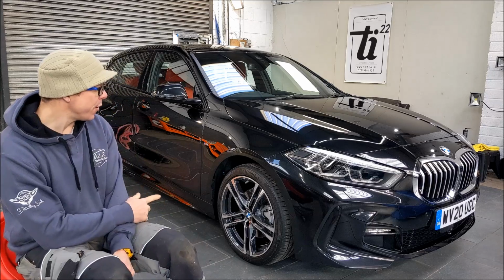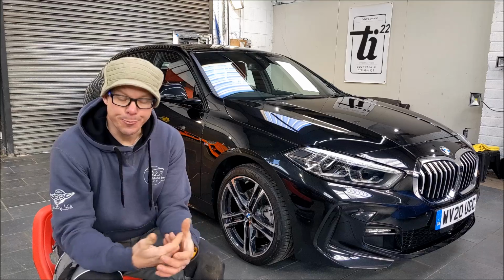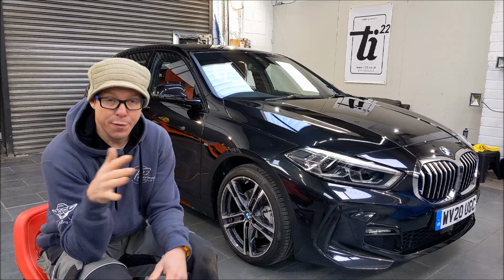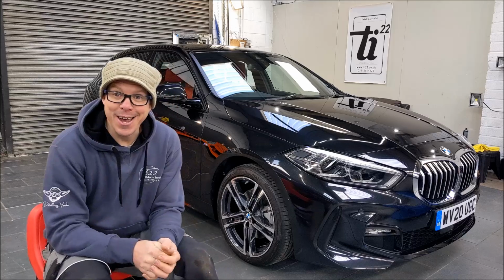Not our usual detail.. BMW f40 1 Series interior sort out & wheels refurbished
Fixing up a sales reps BMW F40 1 series and getting it ready for its next careful owner! not our usual job but a good showcase for the additional services we offer.